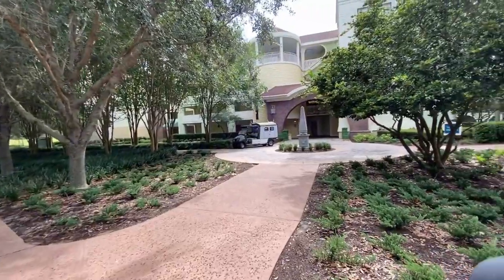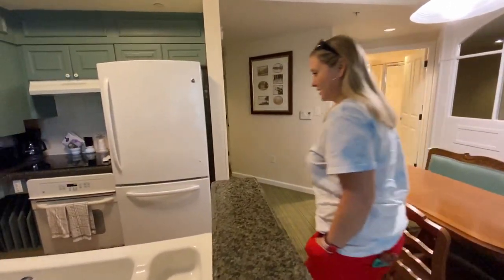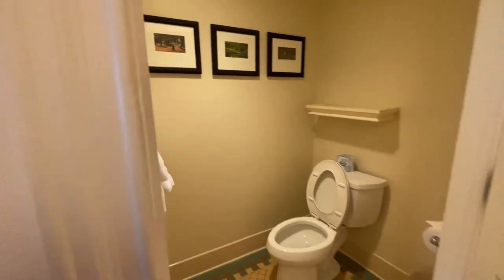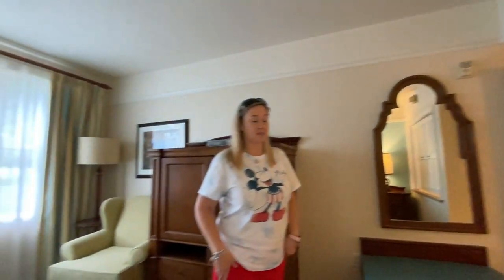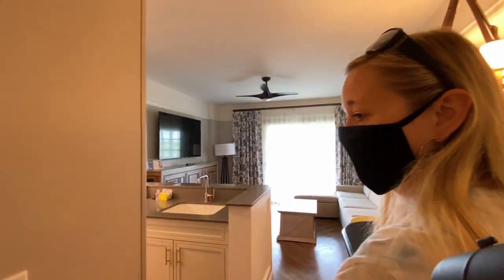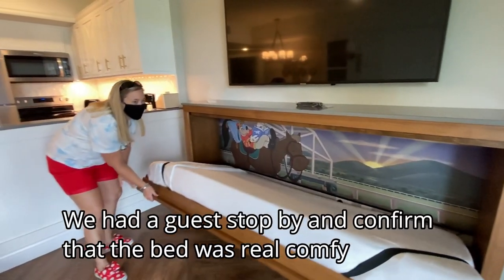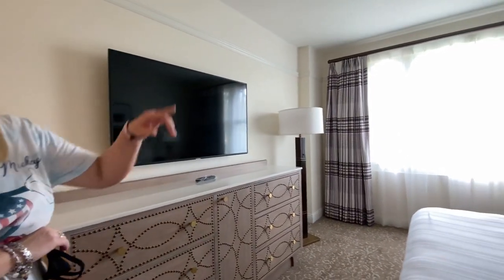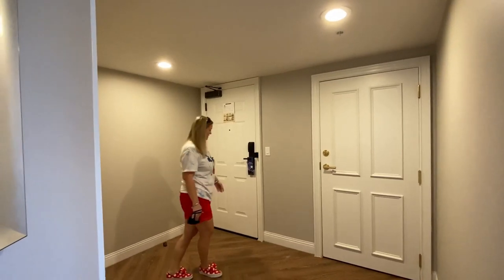Disney's Saratoga Springs - One bedroom Grand Villa Tour - Both Old Room and Remodeled Room Tours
Hey Guys!

Join us as we head over to Disney's Saratoga Springs to stay in a one bedroom grand villa for the weekend. We got really lucky with this. We had originally booked Caribbean Beach for this time period but it did not open back up. They upgraded us to this resort. We originally checked into an old room in "The Grandstand" section room number 8114 and they called and moved us over to one of the new refurbished / Remodeled rooms over in "Congress Park" room number 2507.

Thank you so much to our Patrons Cheri M, Jean B, Karen S, Susy and Mary P.

Welcome, We are Bob and Ashley just two central Florida Disney  pass holders sharing our love for Theme Parks, Cruises and Travel. Come along for the ride.
Thanks for coming to our channel.

And like they say If you liked this, share it someone else might like it. And if you didn’t like it, share it anyways someone else might like it.

Any questions or requests  leave a comment we will get back to you as soon as possible.

We hope you enjoy the experiences we had.
And we are very happy to share them with you.

We use Talentsy Creators for all our Banners and logos and music

But if you are inclined to here are links for monetary support.

Shop our Amazon Storefront and if there isn't something on there but u want it let us know and we will add it

Stop us and say hey
Don't Waste A day!
Every Day is a Gift!

No content in this video represents the opinions, views, or operation practices of the Walt Disney Company or it's affiliates, and is not endorsed or approved by or representative by them. The content represents only that of Bob and Ashley